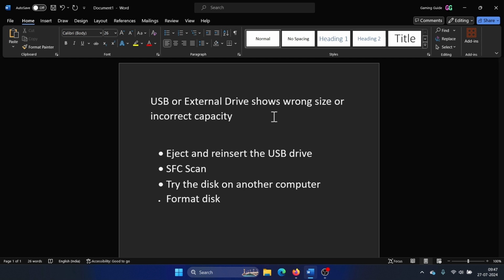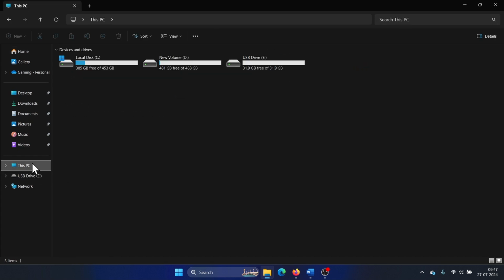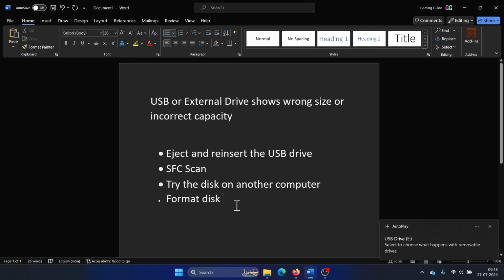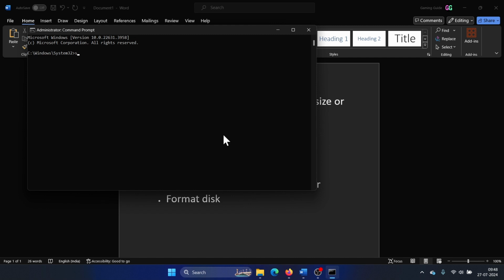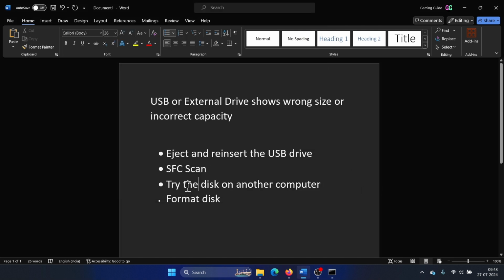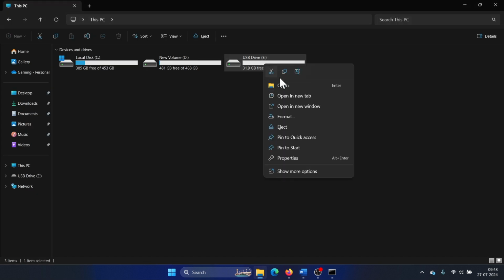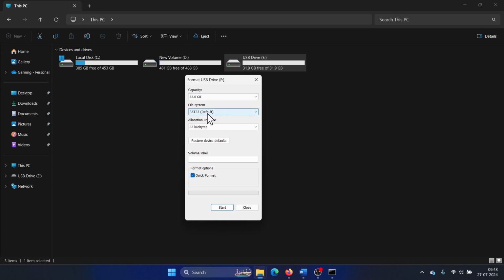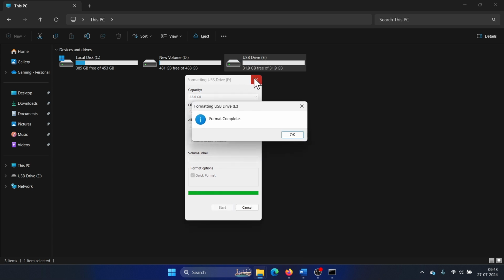How to Fix USB or External Drive Shows Wrong Size or Incorrect Capacity on Windows 11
Video Title: How to Fix USB or External Drive Shows Wrong Size or Incorrect Capacity on Windows 11

If you wish to USB or External Drive shows wrong size or incorrect capacity, then please watch this video.